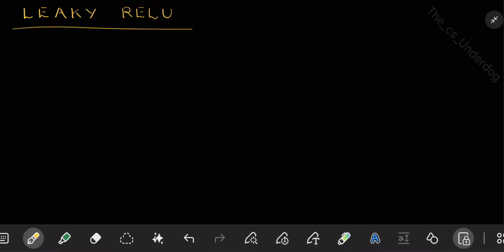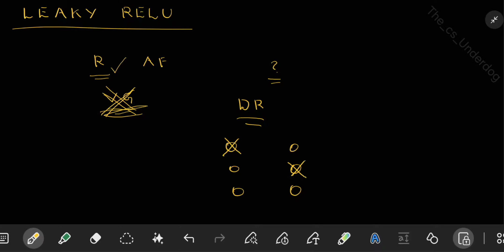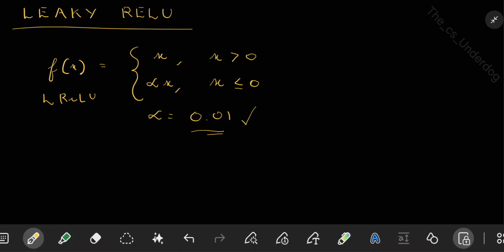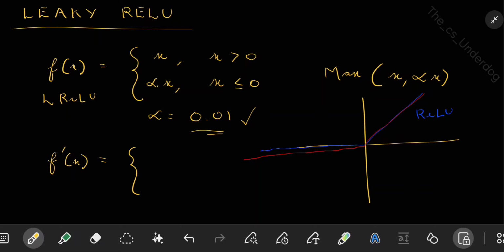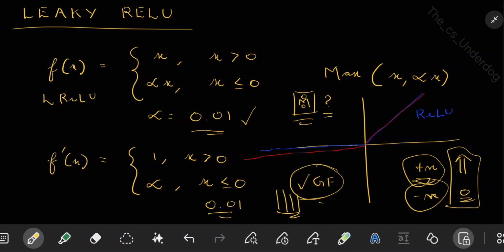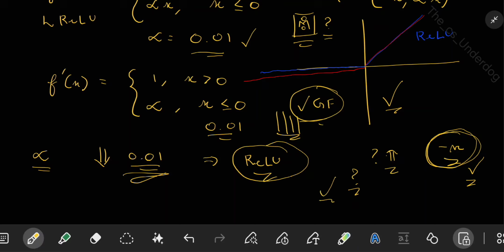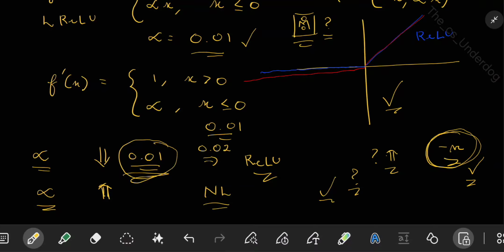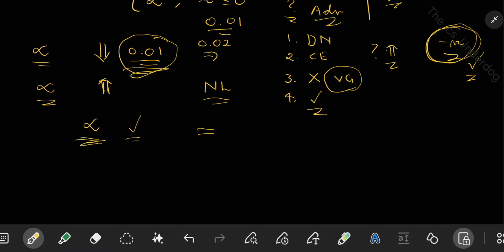Leaky ReLU | Machine Learning Lecture 105 | The cs Underdog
This lecture explains in detail about Leaky ReLU activation function which overcomes dying ReLU problem that was seen in ReLU activation function.